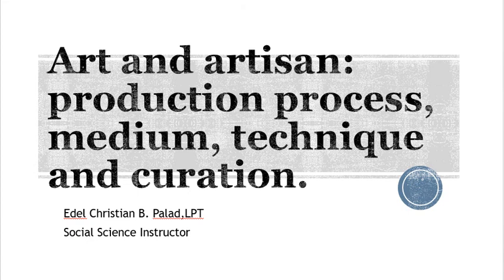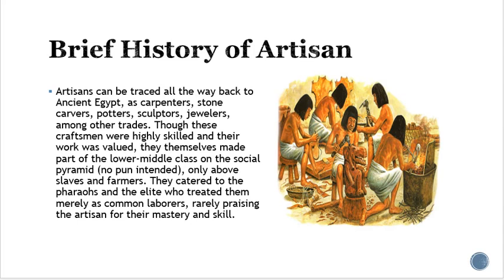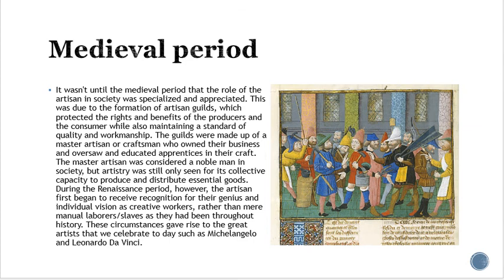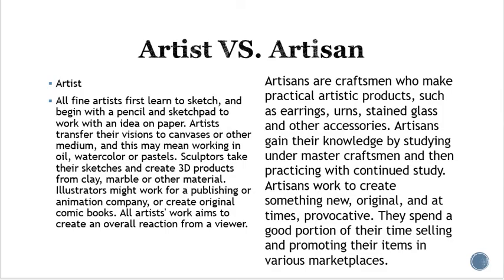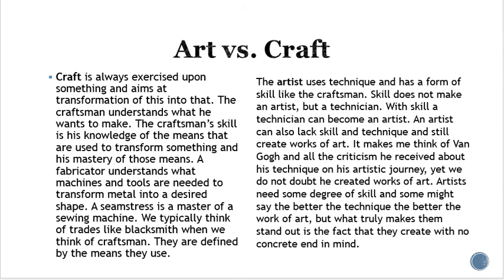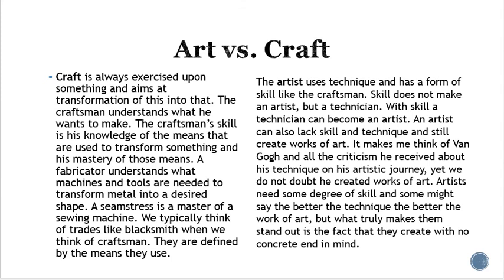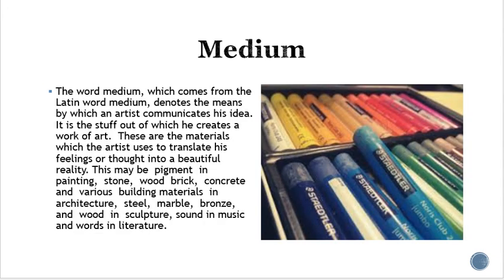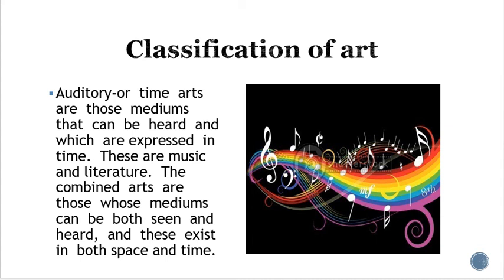art and artisan 1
Art and Artisan Part 1